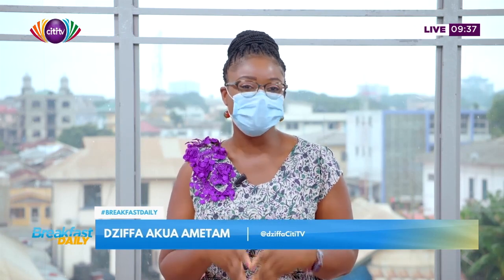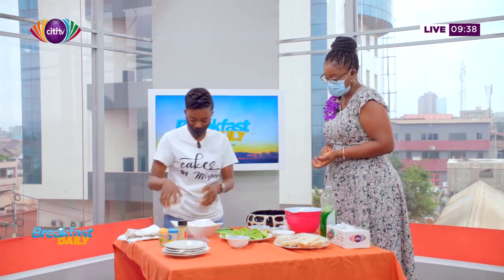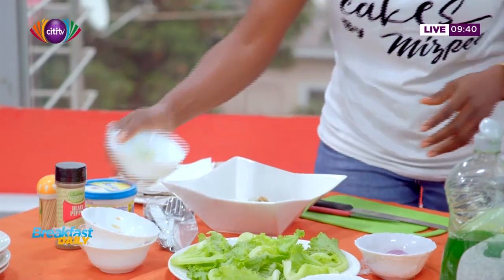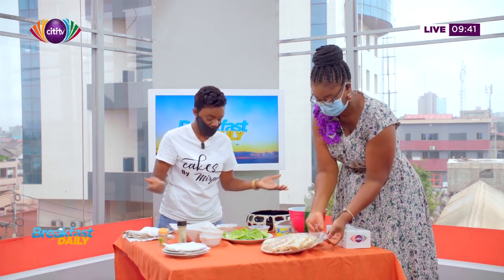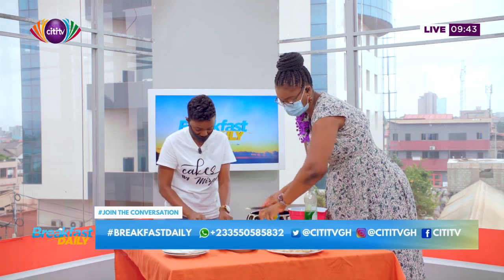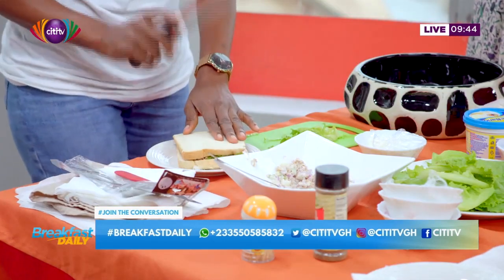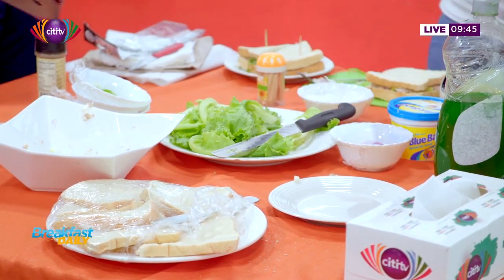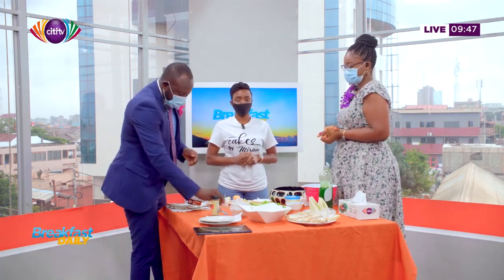Learn how to prepare tuna sandwich | Breakfast Daily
The CEO of Mizpee Catering Services Miss Portia Agyekum teaches how to prepare tuna sandwich in this edition of the cooking segment on BreakfastDaily.